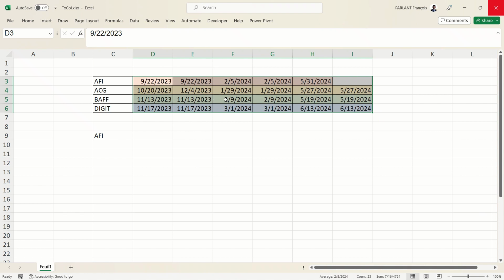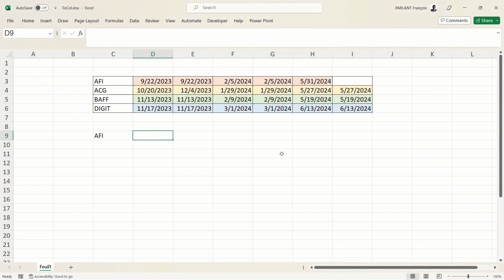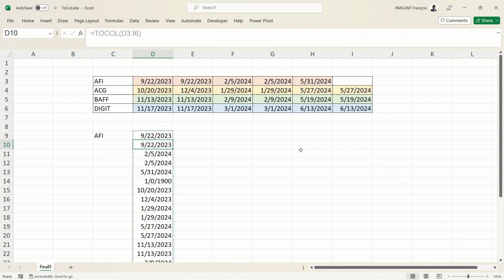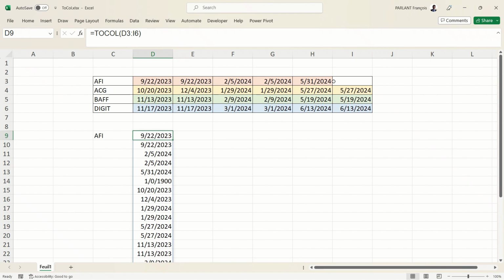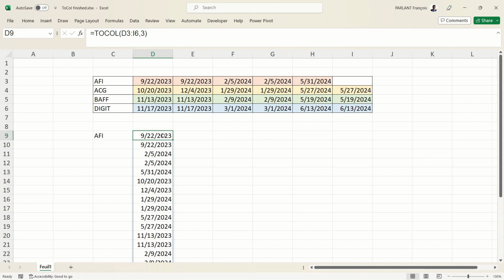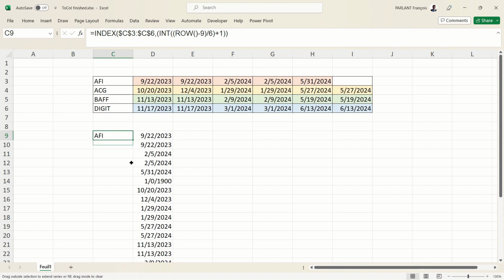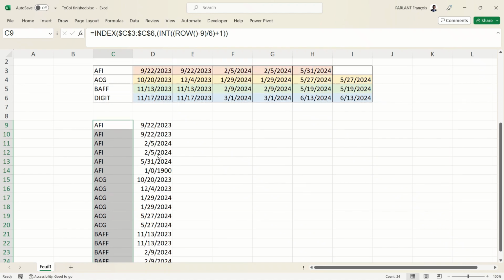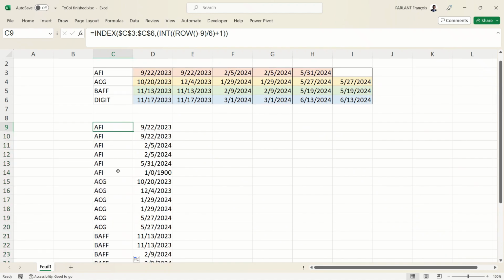Excel ToCol (new formula)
⭐Impressive  new formula TOCOL, greater simplicity in planning management (available on Excel with subscription:student and entreprises)